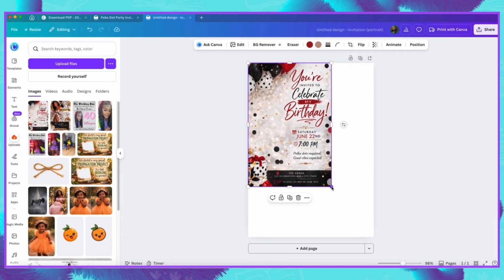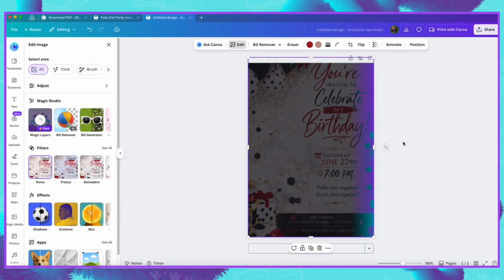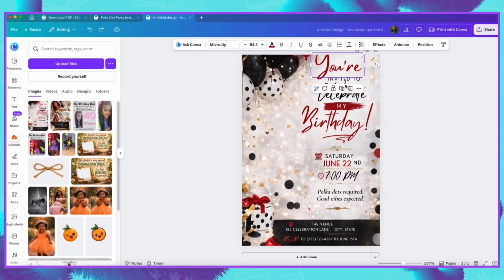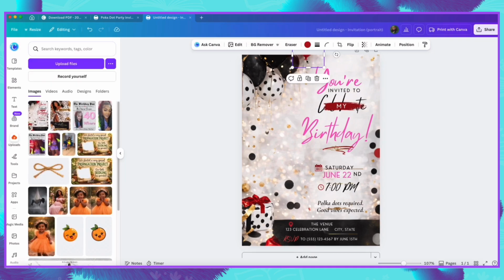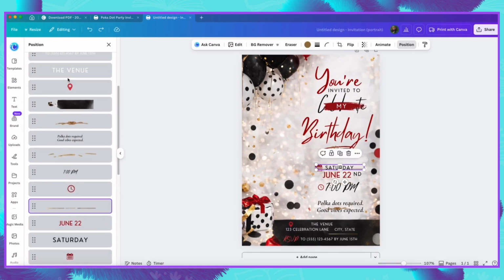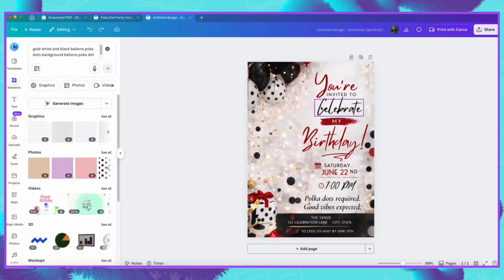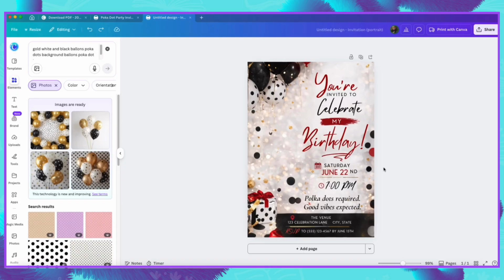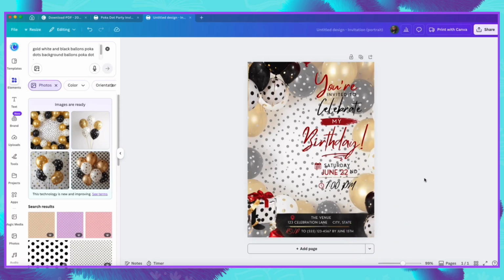Canva’s New Layer Tool (New Feature Tutorial)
Canva just released its new Magic Layers tool, and it may be one of the biggest updates for designers, content creators, and Etsy sellers.
In this step-by-step tutorial, I'll show you exactly how the new Layers feature works, where to find it, and how to use it to create designs faster and with more control. Whether you're designing digital products, printables, social media graphics, invitations, or templates, this tool can help streamline your workflow.
In this video you'll learn:
✨ What Magic Layers is
✨ How to access the new feature
✨ How to organize design elements faster
✨ Tips for Canva beginners
✨ Real examples of how I use it in my business
If you sell digital products, create Canva templates, or design content regularly, this is a feature you'll want to start using today.